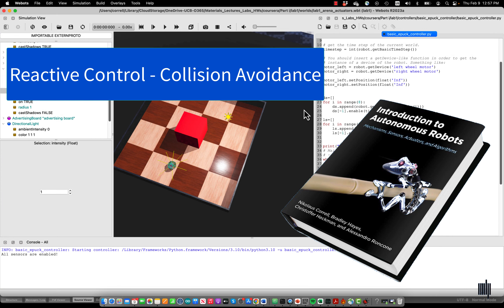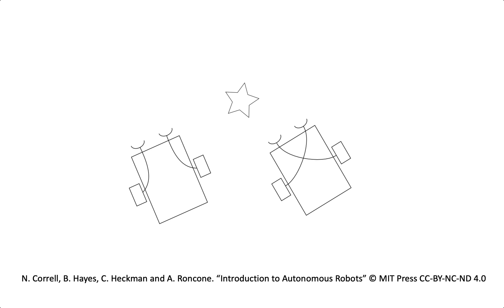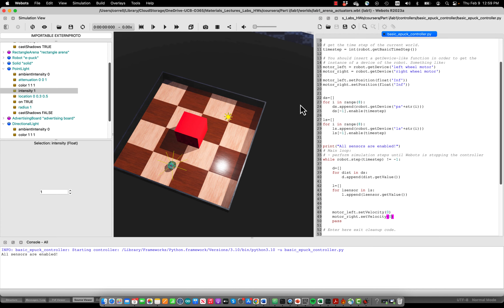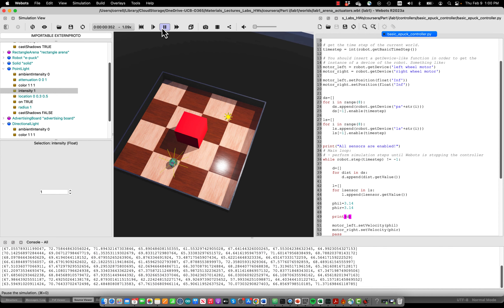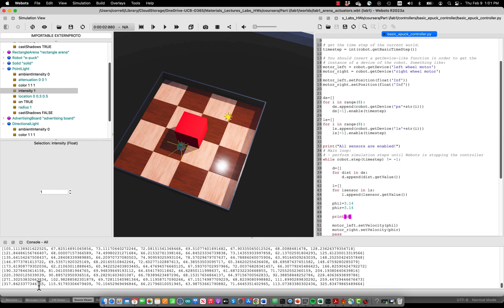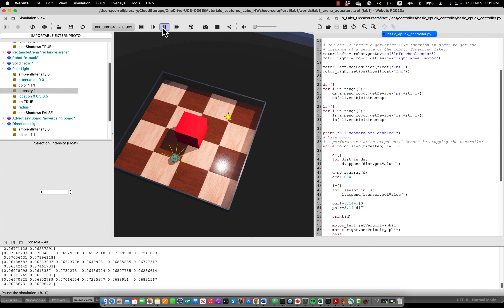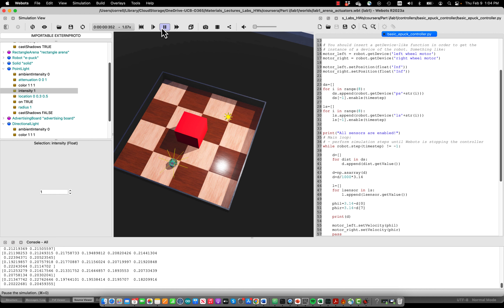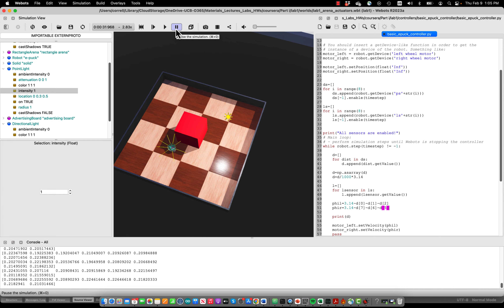Webots Hands-On I.4: Reactive Control - Collision Avoidance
This is a code walk-through from the specialization "Introduction to Robotics with Webots" on Coursera